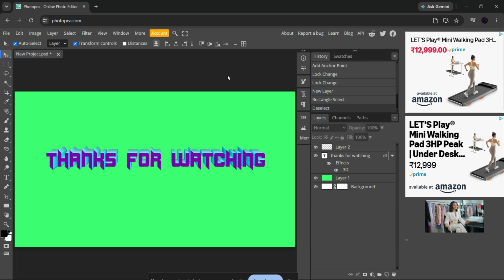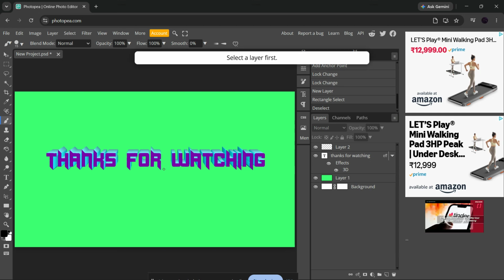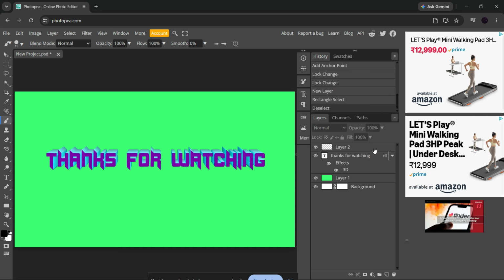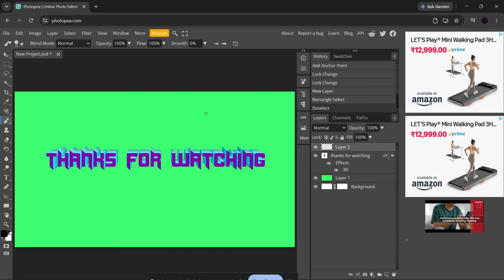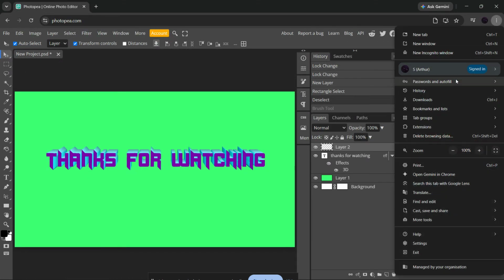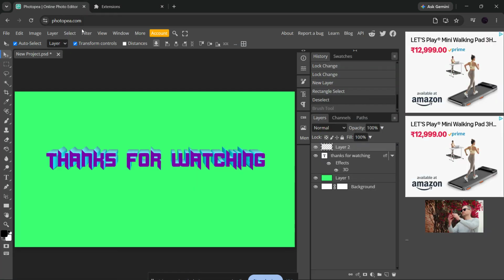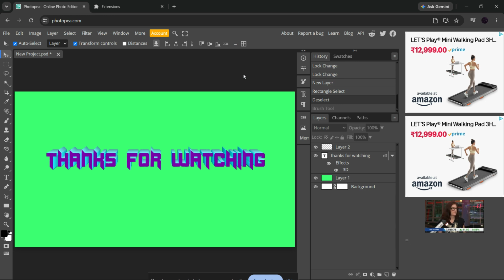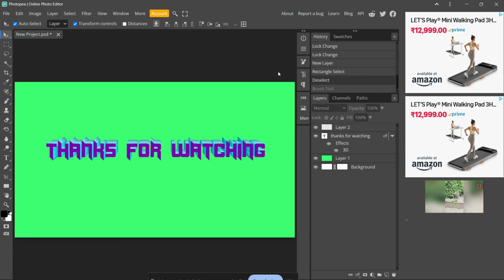Photopea Keyboard Shortcuts Not Working (Easy Fix Guide)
Learn how to fix Photopea keyboard shortcuts not working with simple troubleshooting steps.
This guide covers focus issues, text editing mode, browser conflicts, keyboard layout fixes, and installing Photopea as a PWA.

🕚Timestamps:
0:00 Introduction
0:22 Click the Canvas to Regain Focus
0:49 Exit Active Text Editing Mode
1:17 Check for Browser and Extension Hotkey Conflicts
1:57 Verify Keyboard Language Input and OS Shortcuts
2:28 Install Photopea as a PWA or Web App
3:00 Final Fixes and Outro

✍️What You'll Learn In This Video:
• How To Fix Photopea Keyboard Shortcuts Not Working
• How To Regain Focus In Photopea
• How To Exit Text Editing Mode In Photopea
• How To Detect Browser Extension Shortcut Conflicts
• How To Check Keyboard Layout Issues
• How To Install Photopea As A PWA
• How To Improve Shortcut Reliability In Photopea

💡Pro Tips:
• Click outside the canvas before testing shortcuts again
• Press Escape to leave text editing mode fast
• Test Photopea in Incognito to isolate extension conflicts
• Check your OS keyboard layout if bracket keys act differently
• Install Photopea as a web app for the most reliable shortcut behavior